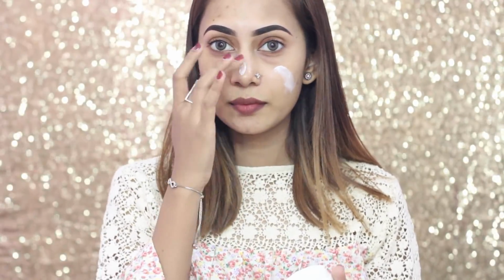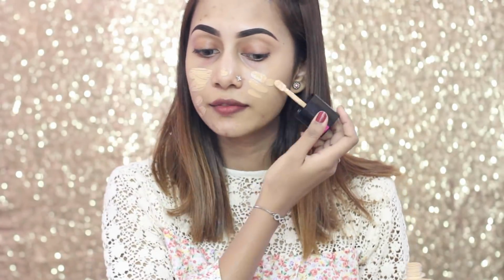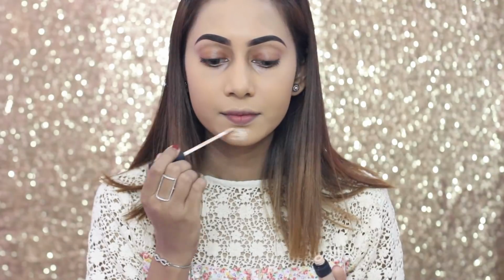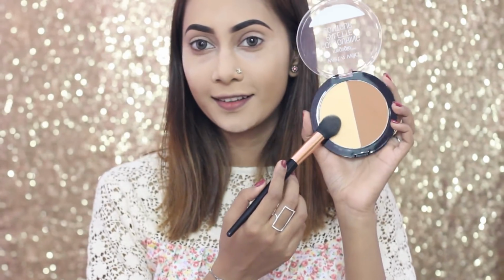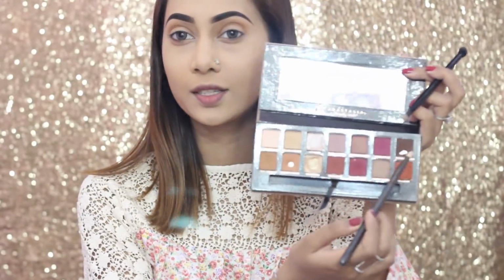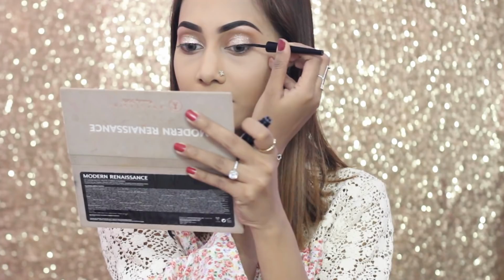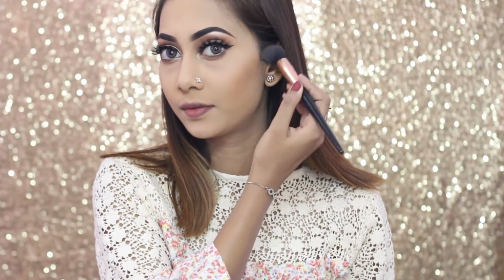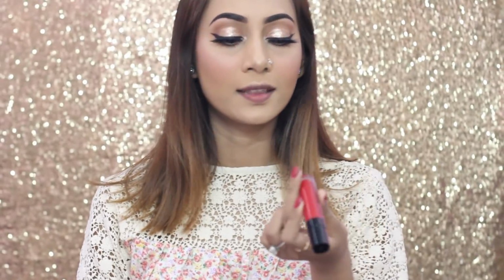Neutral Glam Makeup Tutorial l wet n wild Photofocus Foundation Review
First of all, extremely sorry for the noise of my audio, my microphone wasn't attached. Please bear with this.

Products mentioned
wnw Photofocus Foundation shade Golden beige, Wardah step one moisturiser, Eveline cosmetics 4d HD eye cream, nars cream concealer shade custard, mac prep plus loose powder, JANDS cosmetics Sadia Blush, wnw precious petal highlighter, wnw setting spray, wnw two color contour and highligh kit.

Stila liquid glitter shadow kitten karma, ABH modern renaissance palette, wnw H2o proof liner, golden rose catwalk mascara, JANDS cosmetics Jagannathpur lash, wnw nude pencil.

wnw lip pencil, wnw catsuit lipstick Missy and fierce.

Contact lens
Kitty kawaii Cottage brown.

My hair color
Ashy mocha Balayage
My hair cut
Custom cut from HairBar Gulshan (dhaka based)

Accessories from
TZ's Store (Facebook page)